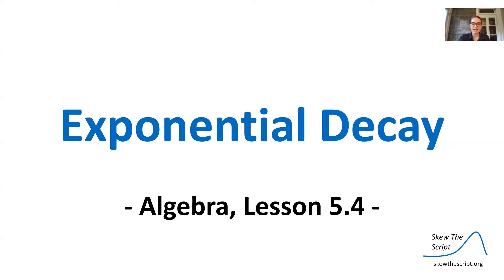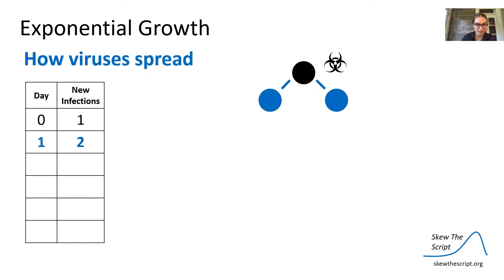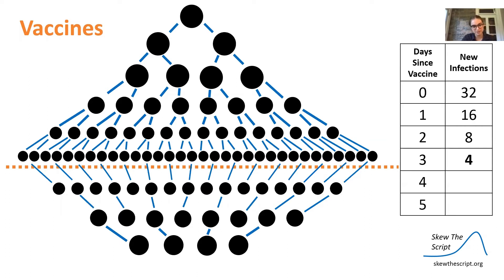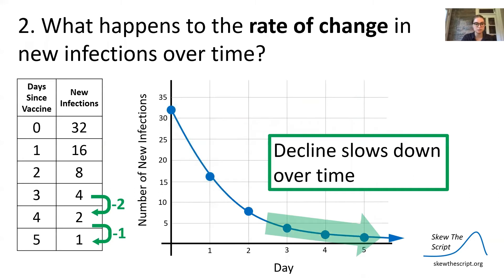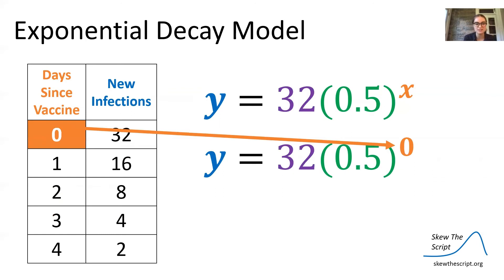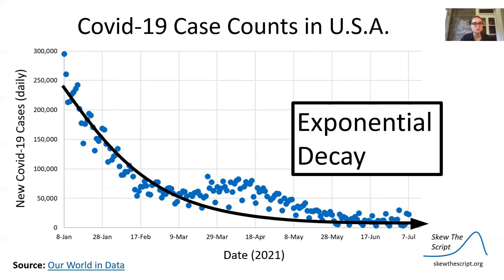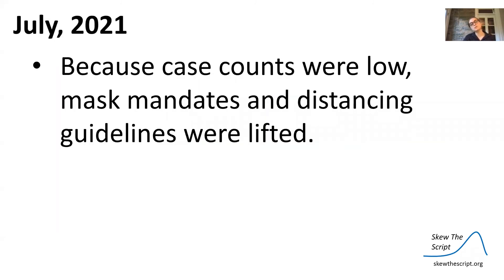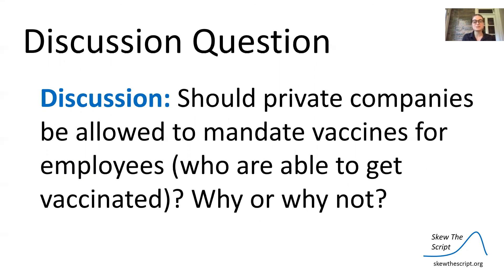Algebra 5.4 (Version A) - Exponential Decay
Relevant topics: Covid-19 and vaccine effectiveness
Math topics: exponential decay

Timeline:
0:00 Introduction
1:42 Features of exponential decay
4:23 Modeling exponential decay
7:31 Modeling real data
9:15 Discussion